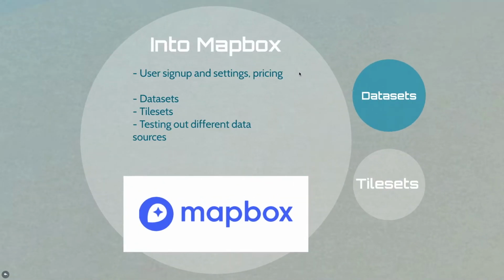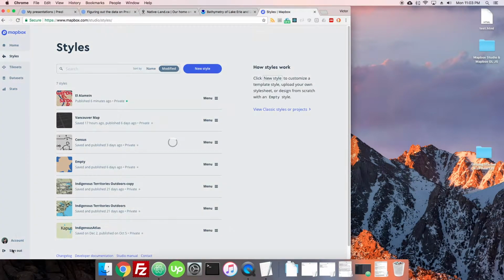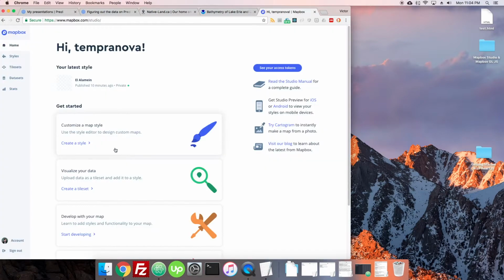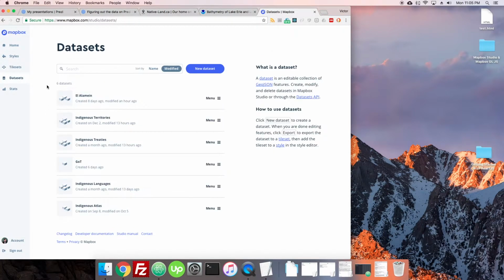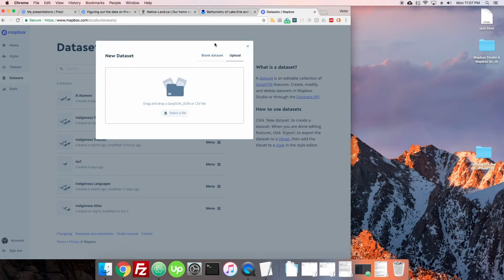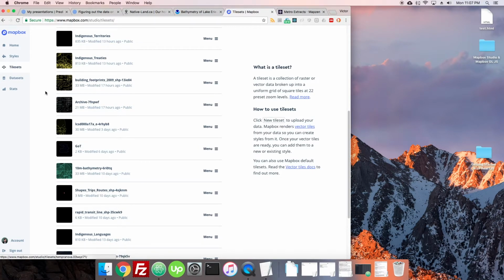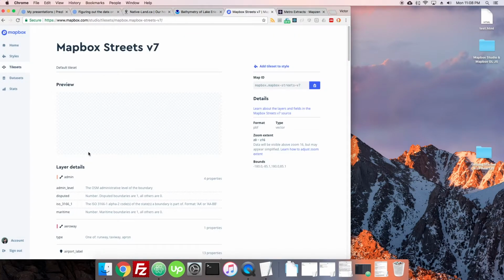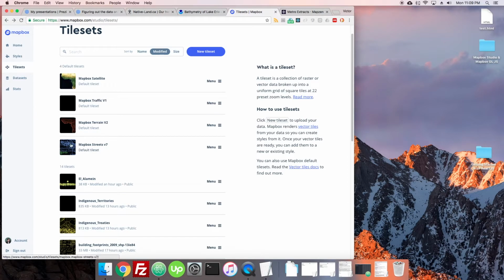3.1 Intro to Mapbox Studio | Interactive Maps with Mapbox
Episode 3.1
Datasets can come into Mapbox as geoJSON or CSV. They have to have specific formats that Mapbox can be very strict about, and they have size limits as well.

This video goes over the Mapbox interface for editing datasets. See the previous video for more information about datasets more generally.